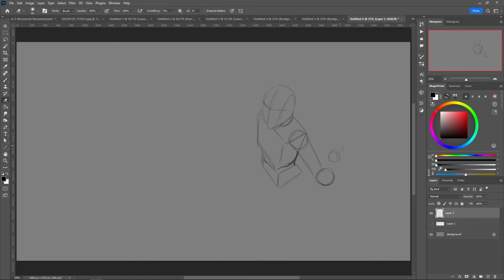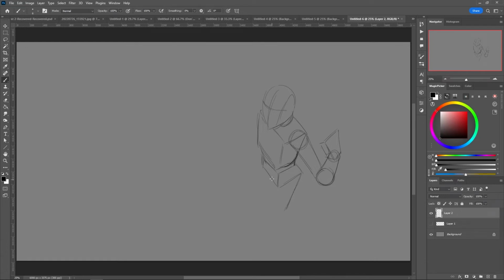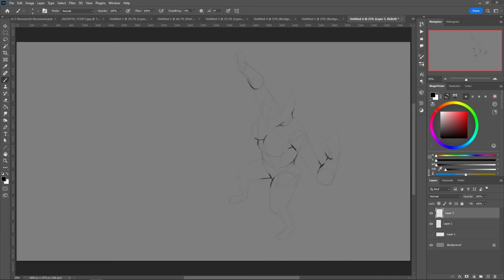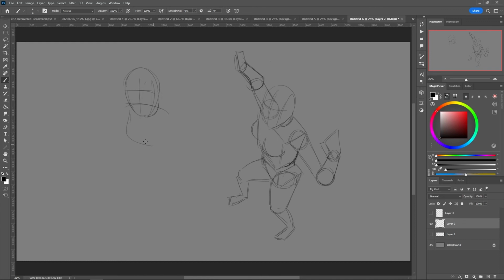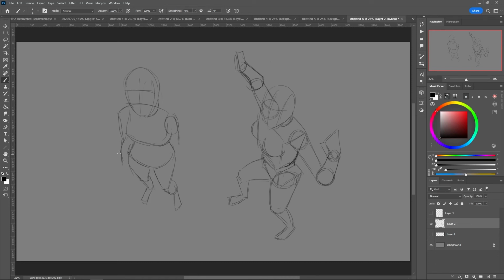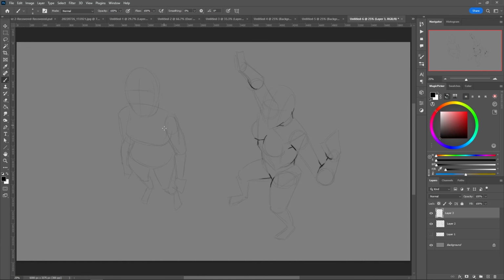Use this simple trick to make Drawing Foreshortening Simple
Today we are going over how foreshortening works and how to use a simple method in order to help you get better at your foreshortening.

0:00 Intro
0:15 What is foreshortening
1:20 Foreshortening on the body
3:10 Form and the Figure
6:00 The T